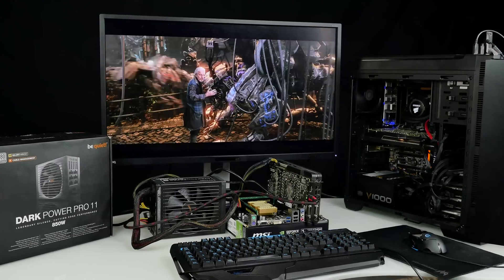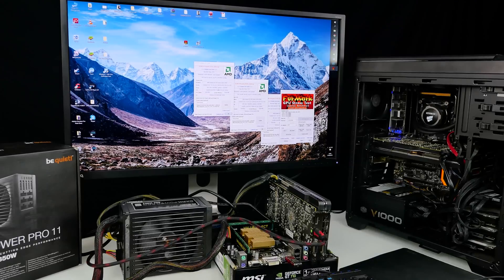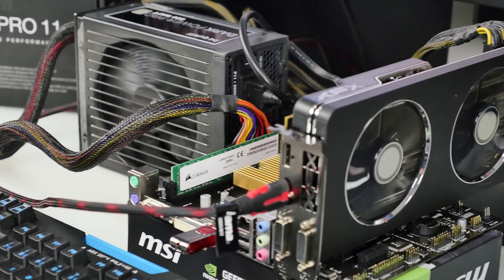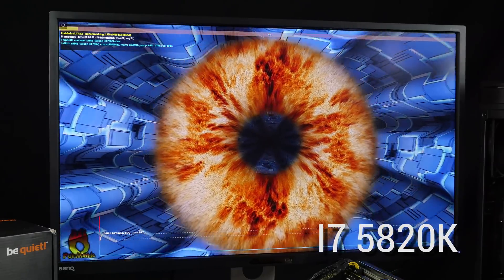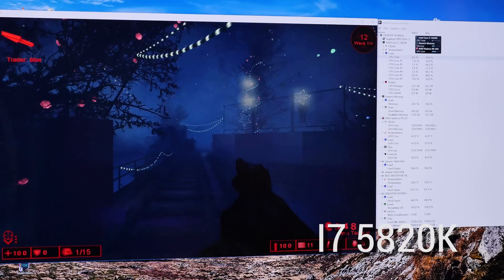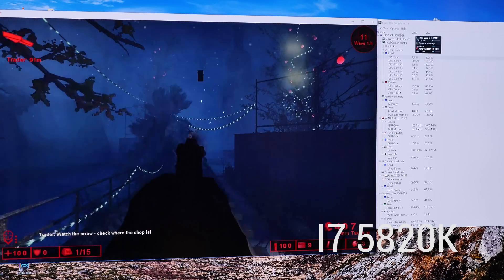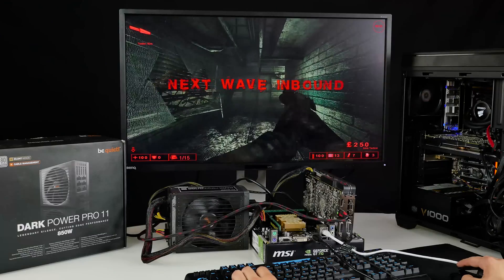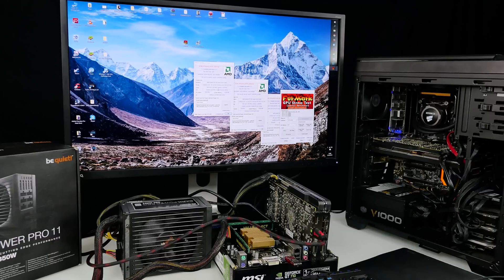Will a low CPU Bottleneck a High End GPU like GTX 1080? - Biostar J3160MD Test !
Biostar J3160MD GTX 1080 Will a low CPU Bottleneck a High END GPU ? Can you use a Huge GPU on a Micro ATX Board ? Lets find it out...

Join the Community now and be soon in one of our videos :)
Come join the discussion and decide what minigames, plugins and maps you want to see on ITXcraft

You can register here for free, and i hope to see some of you guys there! :D Let´s build up a huge community.
Be a part!
Biostar J3160MD

The new Braswell stepping comes with a tad higher CPU Burst frequency, the same amount of cache and HD 400 graphics from Intel; in the performed results, we can see it trading punches with the Celeron N3150 and the performance gain is quite minimal. With the J3160MD board, the manufacturer proposes a fanless design, which seems to perform well thanks to the large heatsink and low TDP of the Intel SoC. Enhancements to the build can be always performed thanks to the PCI-E x16 and dual PCI-E x1 slots, for installing extra storage and use the product as an entry-level NAS, but also for installation of a low-end to mainstream video card and a standalone soundcard in order to transform the setup into a light gaming machine or media center.